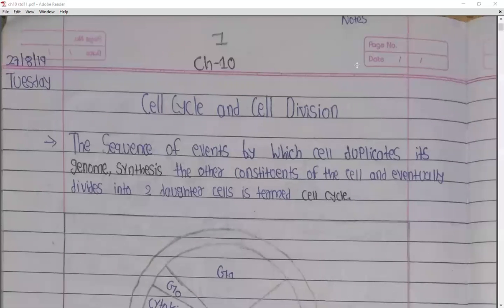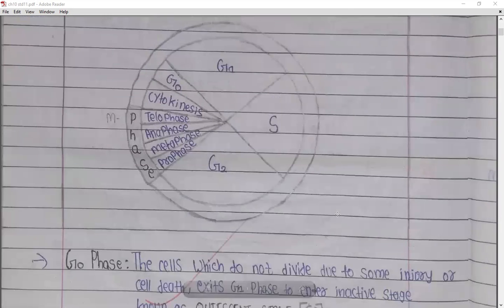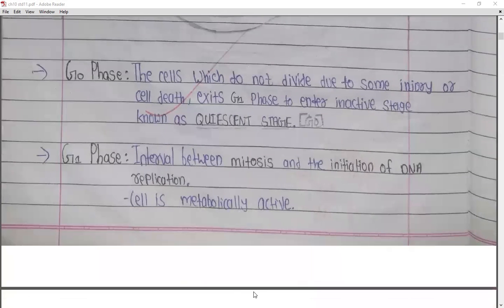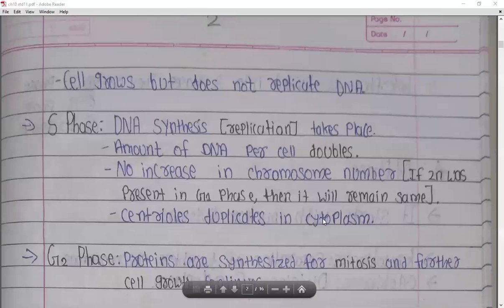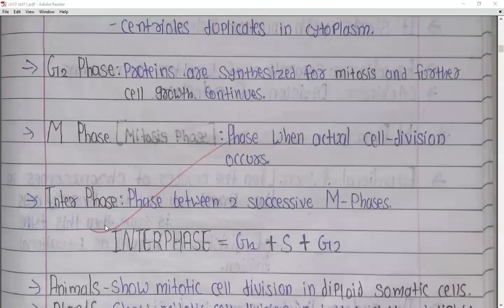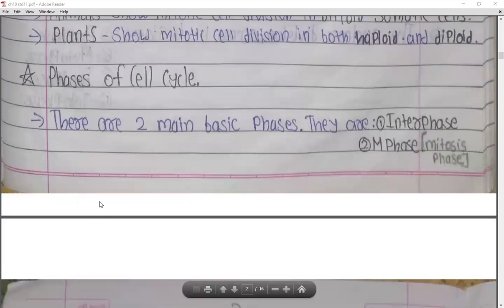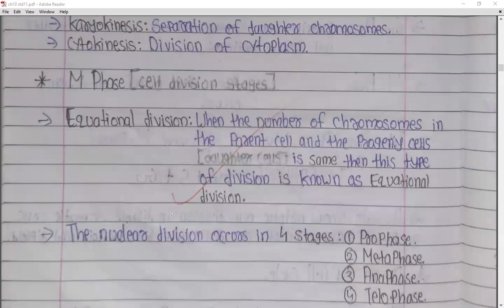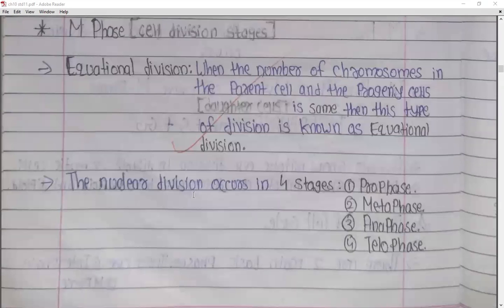NCERT | BIOLOGY | Class 11 | Ch-10 Cell Cycle and Cell Division (Part-1)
Ch-10 Cell Cycle and Cell Division (Part-1)
Topic - Introduction